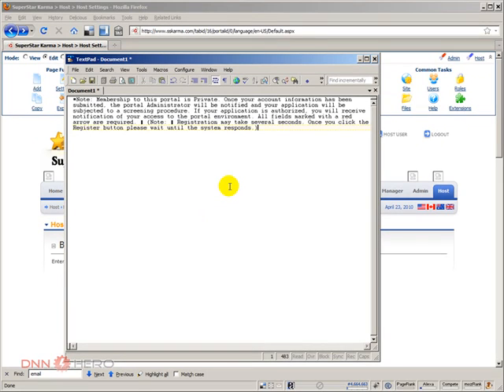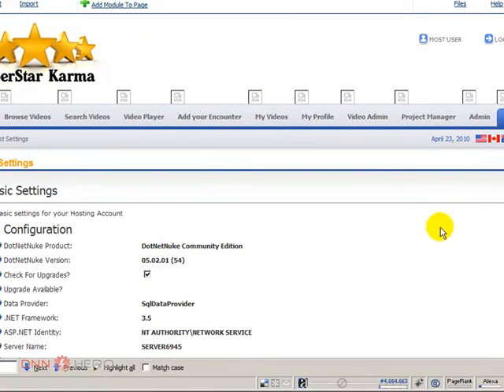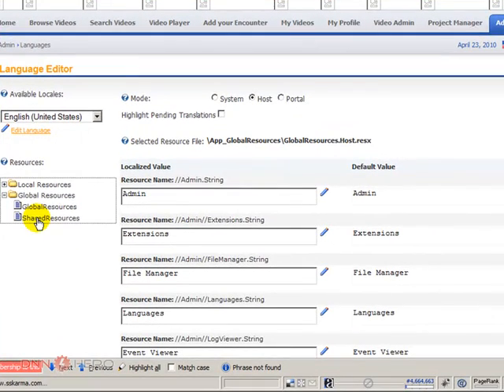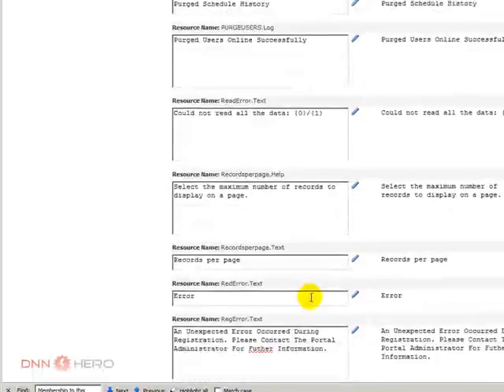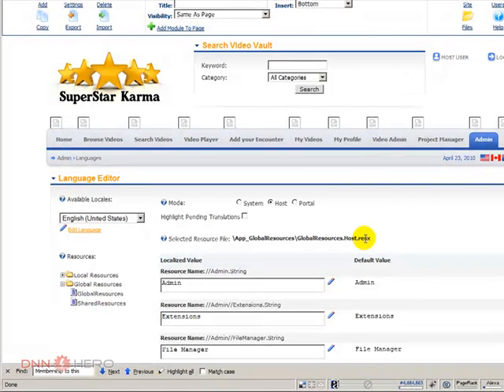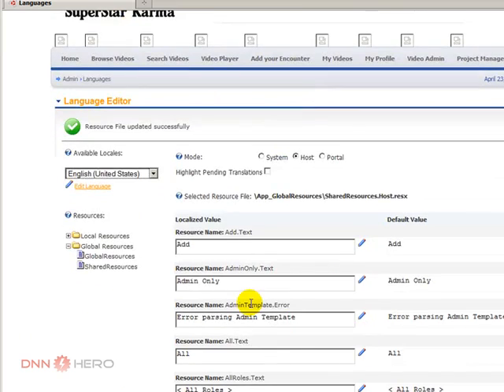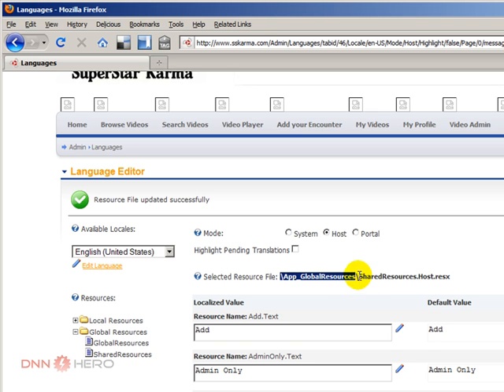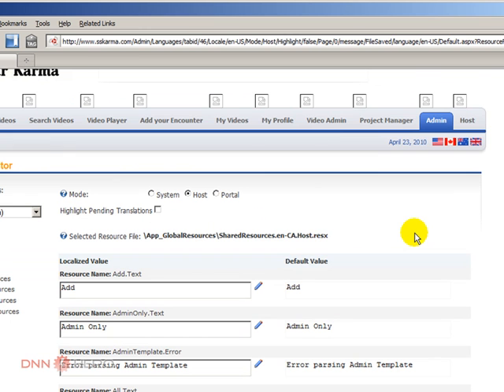DotNetNuke Tutorial, How to change the email notification text in a DotNetNuke website - Video #35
- This video will not only show you how to change email notifications in DotNetNuke, but you will also see how to change any system text on your DNN site.